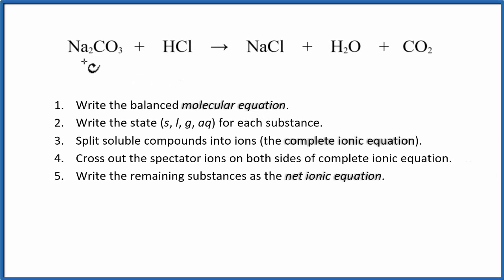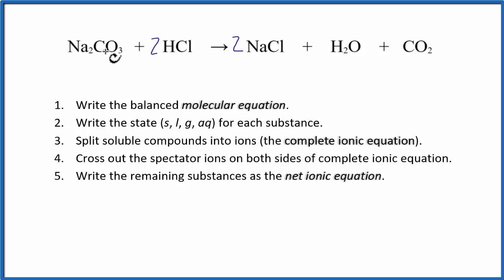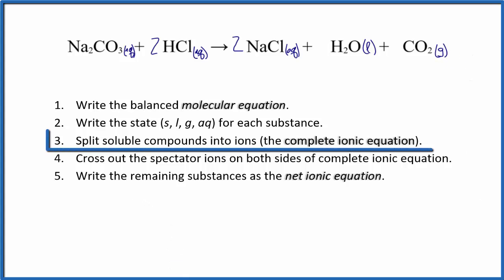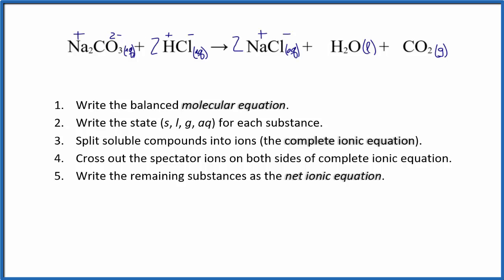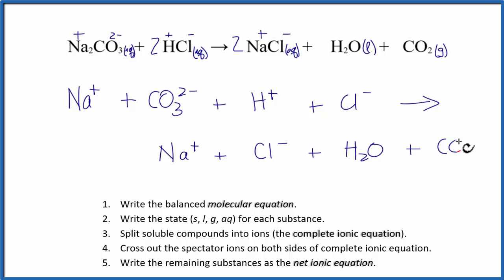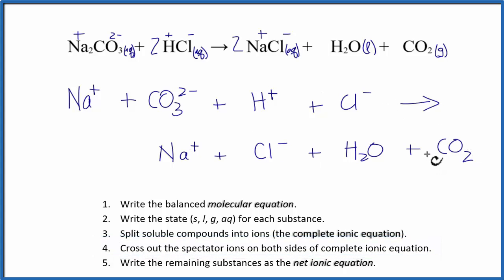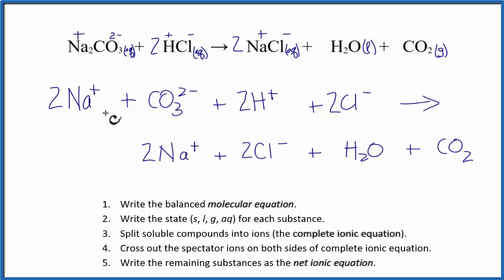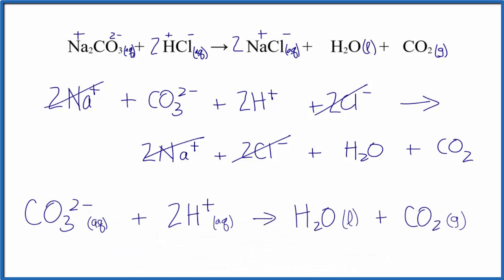Net Ionic Equation for Na2CO3 + HCl | Sodium carbonate + Hydrochloric acid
To write the net ionic equation for Na2CO3 + HCl we follow three steps.  First, we balance the molecular equation.  Second, we break the soluble ionic compounds, the ones with an (aq) after them, into their ions. Finally, we cross out any spectator ions (ions that appear on both sides of the equation).

General Steps:
1. Write the balanced molecular equation.
2. Write the state (s, l, g, aq) for each substance.
3. Split soluble compounds into ions (the complete ionic equation).
4. Cross out the spectator ions on both sides of complete ionic equation.
5. Write the remaining substances as the net ionic equation.